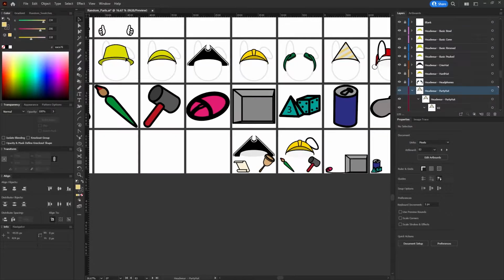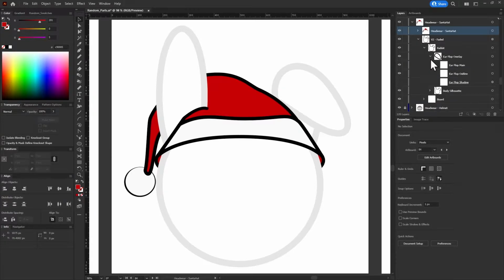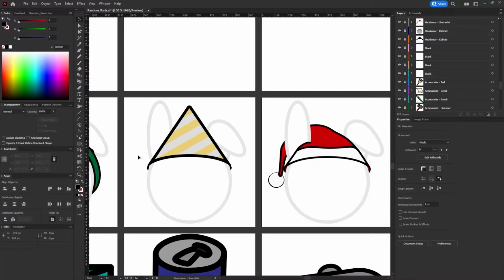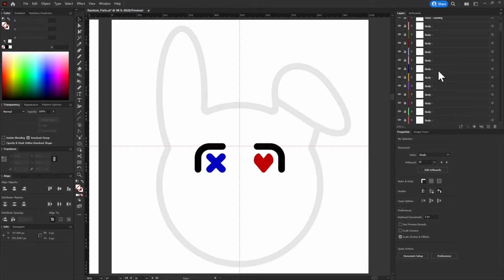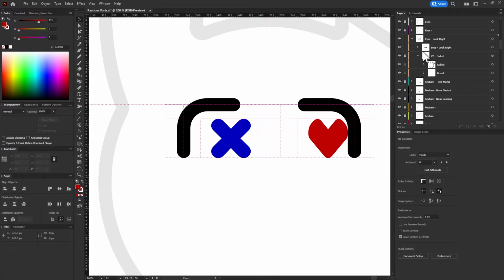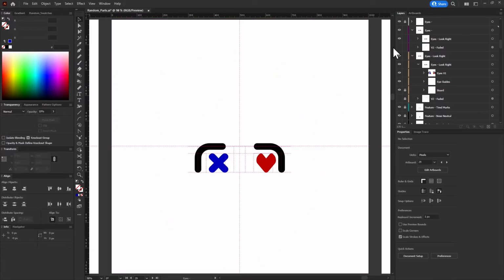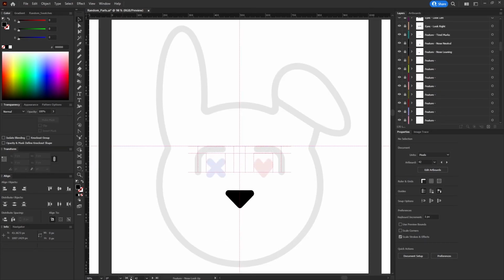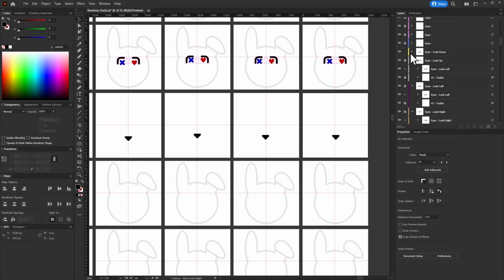30 Minutes of Graphic Design | Episode 40: Looking Around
In this 30 minutes stint I finish off updating the old hats and move onto a small experiment with Random’s eyes. Specifically if getting them to look in the four main directions is easy or awkward.

Chapters
00:00 Intro
00:08 Let's Begin
30:08 Outro

This is a tailored video. To remove or reduce boring content we may have used cuts and play-back speed variations.
If you have optic or audio concerns or conditions such as epilepsy, please take care as this may cause you issues.

Episode and product/products content may not match. One recording session can create several episodes worth and the final video may be published at a much later date.

Some videos will have only one way conversations.
This is done to respect the speakers wishes, to remove irrelevant information or because the audio had an issue during the recording.

They are designed to shift over several episodes, so you get a unique sound each video.